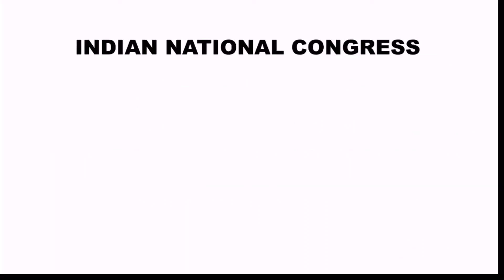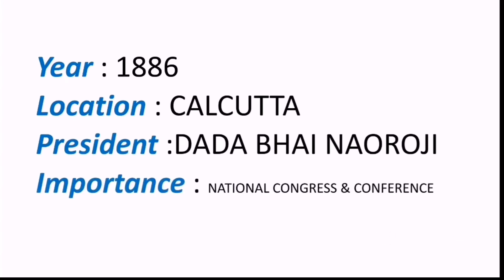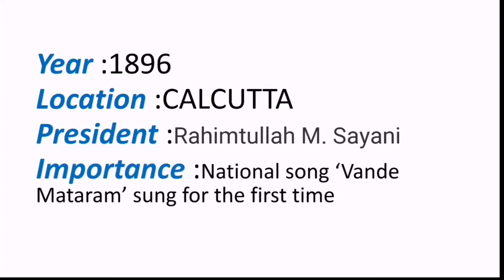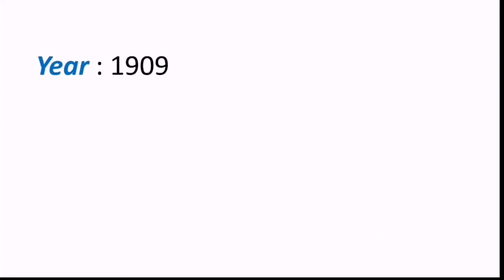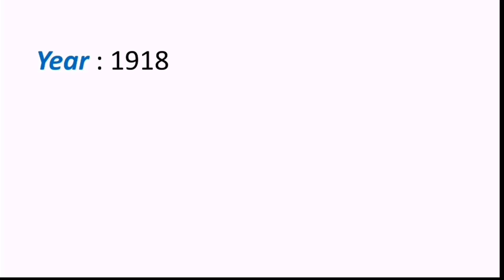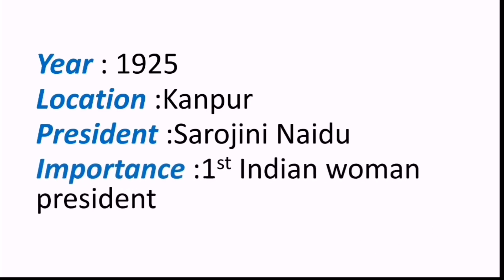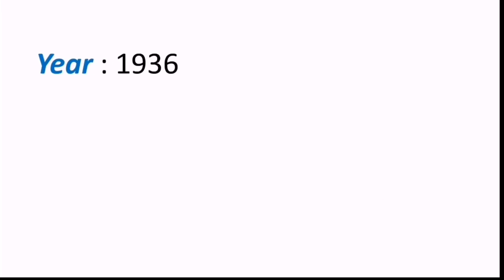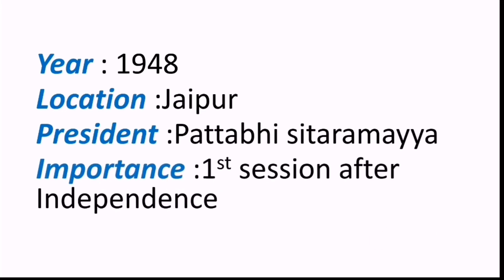INC IMPORTANT SESSIONS